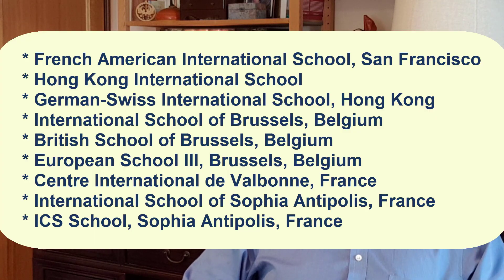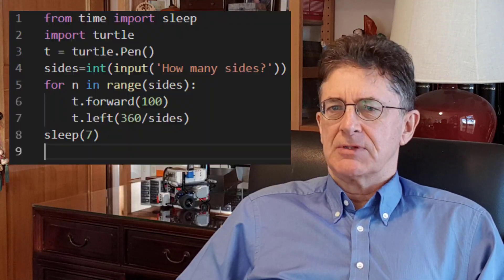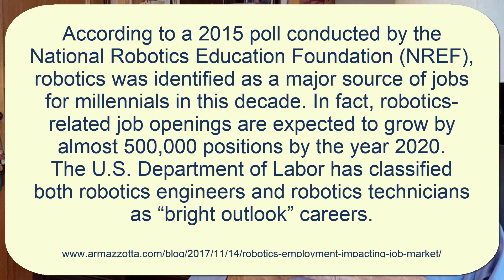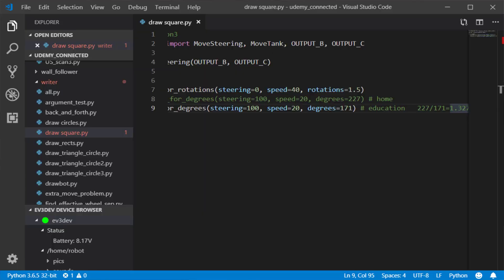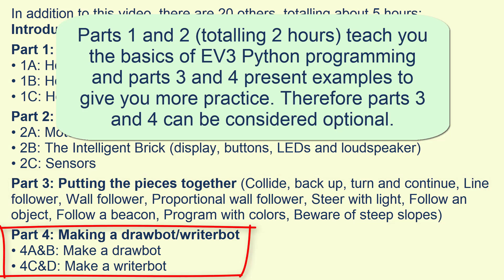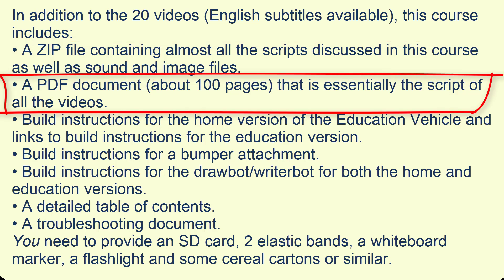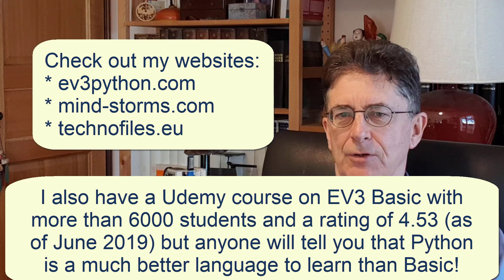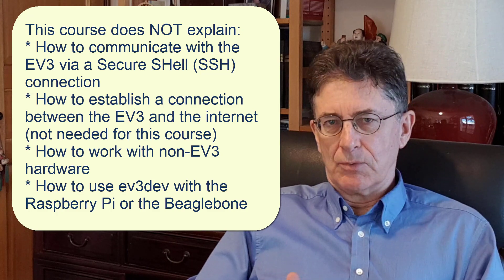Learn how to program the Lego EV3 robot with Python on Udemy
Do you own a Lego EV3 robot? Are you happy programming it with Lego's quirky icon-based system, or would you like to learn to program it with a textual programming language, the kind professional coders use? If you want to program the EV3 with a textual programming language then Python has to be your best choice, for as well as being modern, concise and powerful, it is also probably the most popular and most taught textual programming language in the world! I've just published on Udemy (June 2019) a course on programming the EV3 with Python. My course won't teach you the basics of Python, however, so you should learn the basics elsewhere before taking the Udemy course.
This is a substantial course, with about 20 videos totaling about 5 hours. English subtitles are available for all the videos. The course is compatible with both the home and education versions of the EV3. Strictly speaking, the course is on how to program the EV3 with ev3dev Python using Microsoft Visual Studio Code, a free and very popular code editor that is available for Windows, MacOS and Linux. In addition to the videos, the course includes:
• A ZIP file containing almost all the scripts discussed in this course as well as sound and image files.
• A PDF document (about 100 pages) that is essentially the script of all the videos.
• Build instructions for the home version of the Education Vehicle and links to build instructions for the education version.
• Build instructions for a drawing / writing robot for both the home and education versions.
• A troubleshooting document.

If you can't afford the modest cost of the Udemy course, you may be able to learn EV3 Python programming from my but that site certainly does not propose a step-by-step course comparable to the one on Udemy.com. So check out this video and, if you want to know more,

Microsoft is a trademark of Microsoft Corporation, LEGO, the LEGO logo, MINDSTORMS and the MINDSTORMS EV3 logo are trademarks and/or copyrights of the LEGO Group. Lego corporation does not endorse my Udemy course or any of my websites.